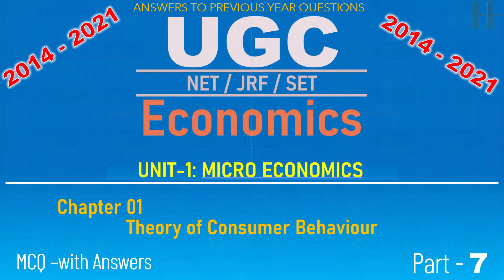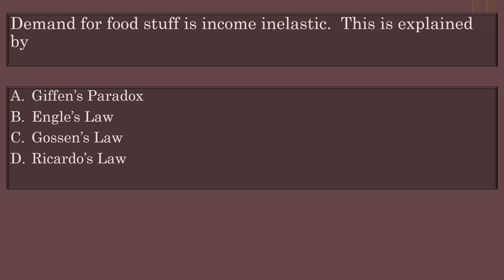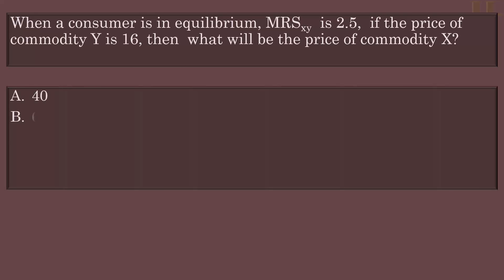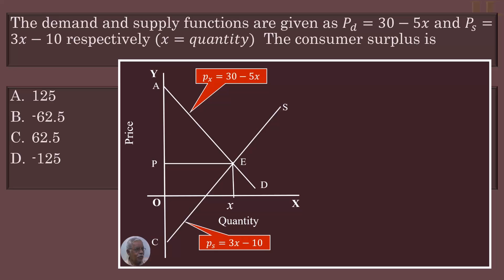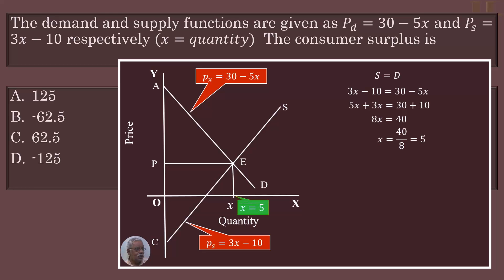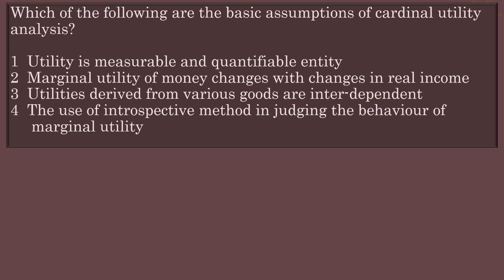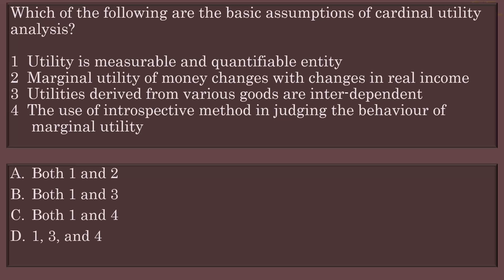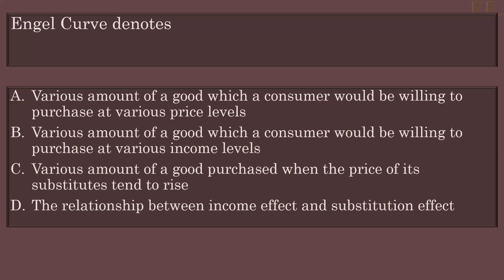Theory of Consumer behaviour PART 7 தமிழ்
t is for students preparing for CA, ISC, CBSE, UG, PG, UGC NET, JRF, SET examinations.